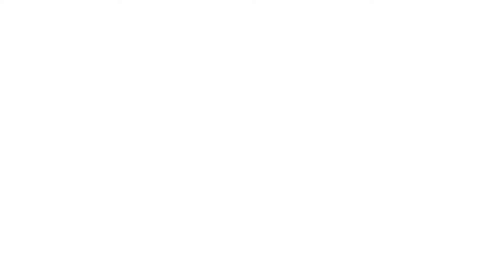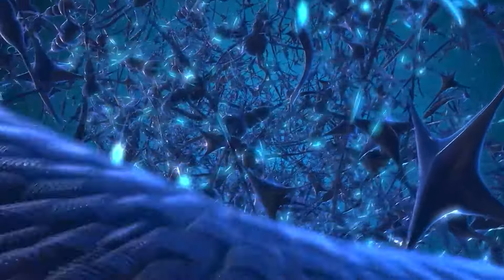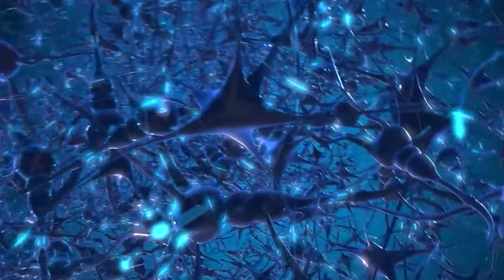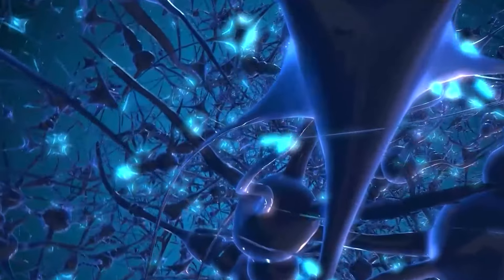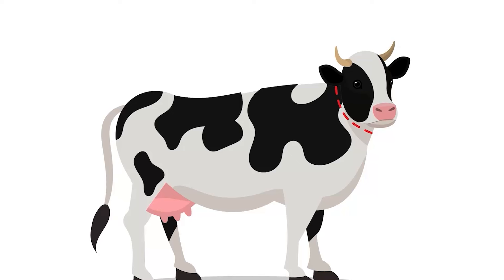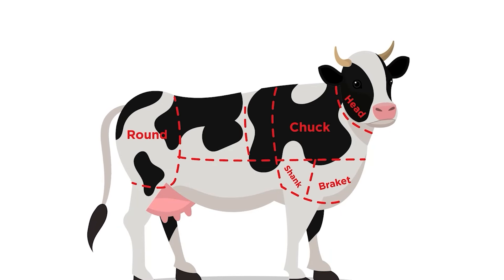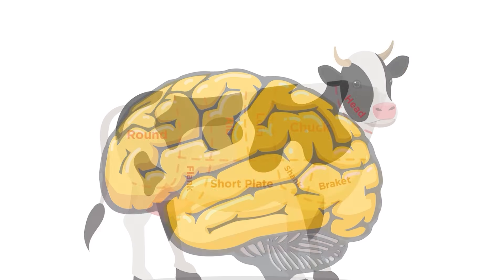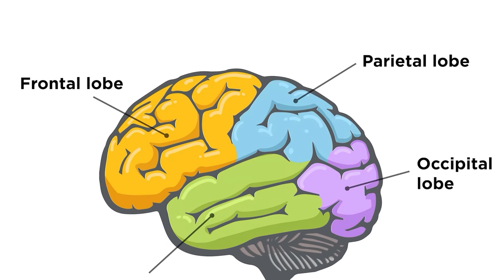How Language Influences The Brain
In this episode we slip into the realm of language and its profound impact on human cognition. We uncover the web of neural circuits that underpin language processing, exploring how different systems within the brain contribute to our linguistic abilities. From mapping out brain circuits to understanding the basic distinction between procedural and memory-dependent forms of language, we journey through the complexities of Broca aphasia, anomia, Alzheimer's, and other impairments that shed light on the relationship between mind and brain.